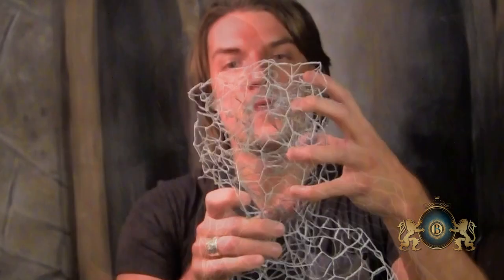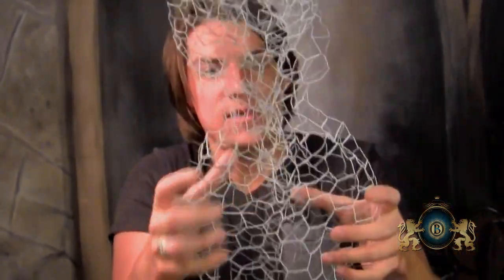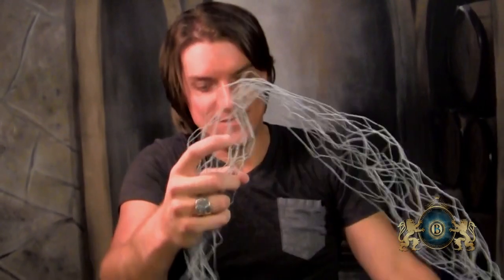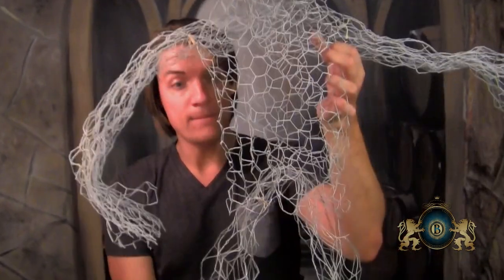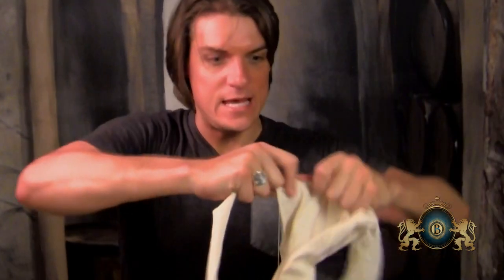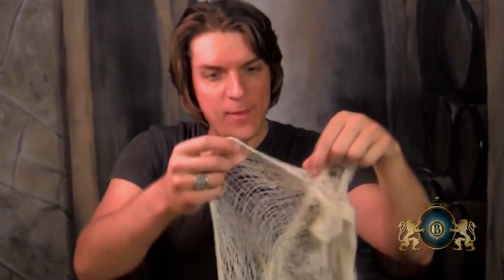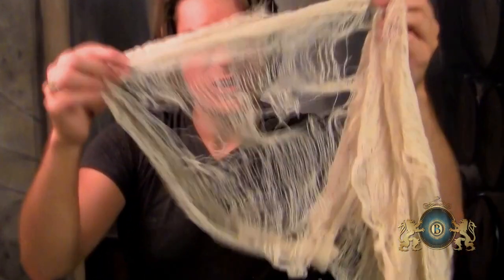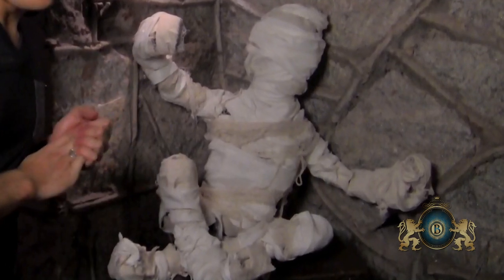Mummy Love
Get wrapped up in making a mummy inspired by the fear of answering the phone when your mother is calling. Instead of frustration, give your mummy love!